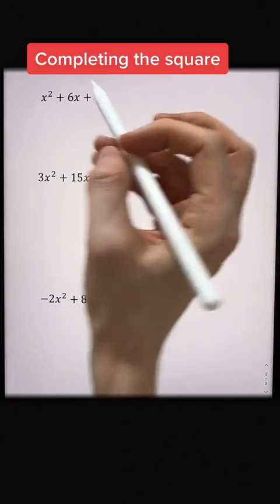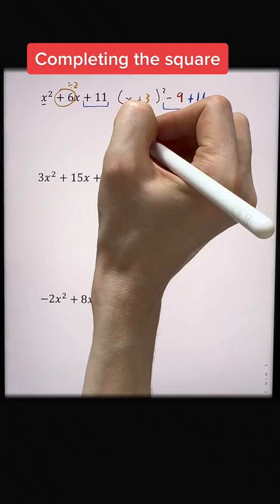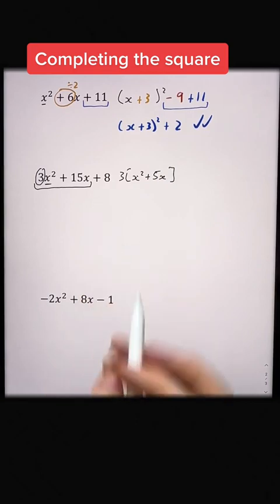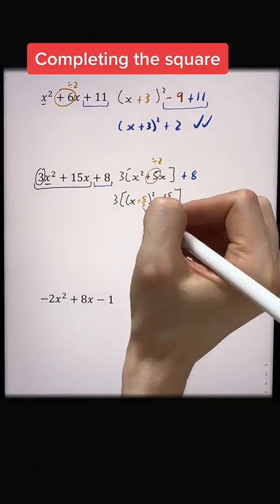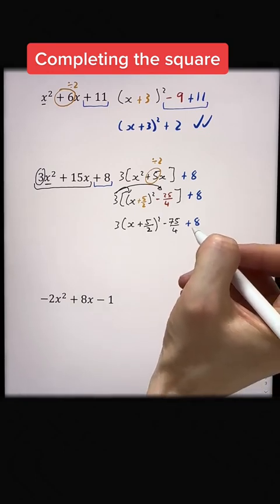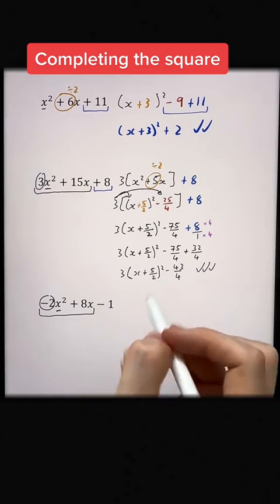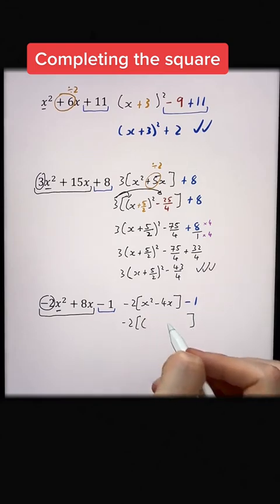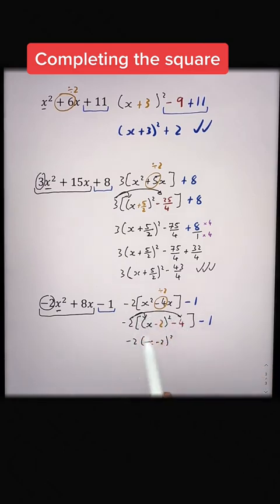masstik freegcsemathsteacher 670 335